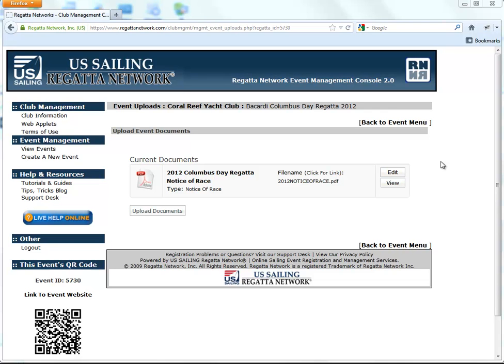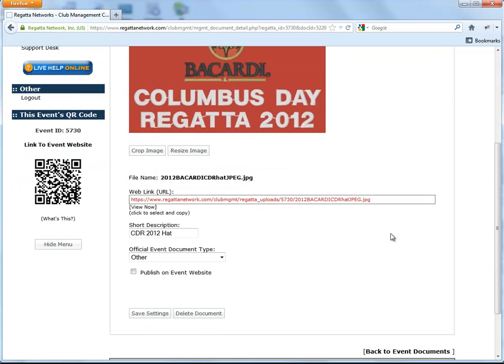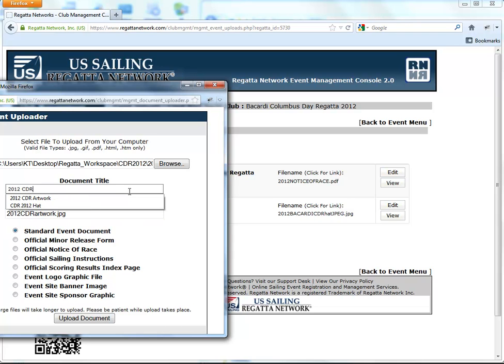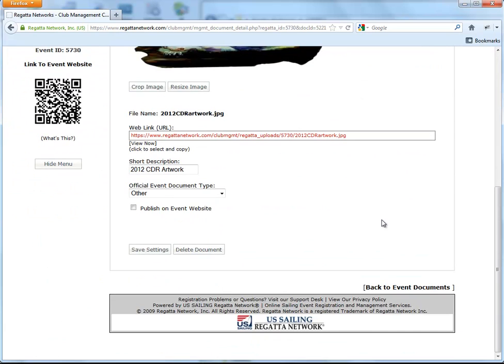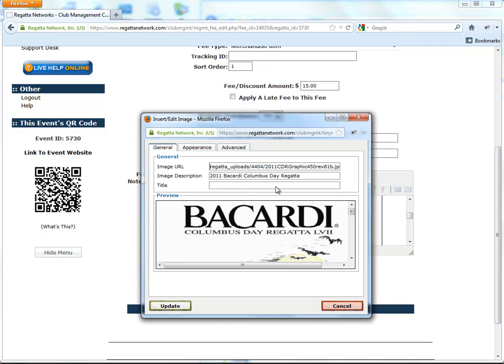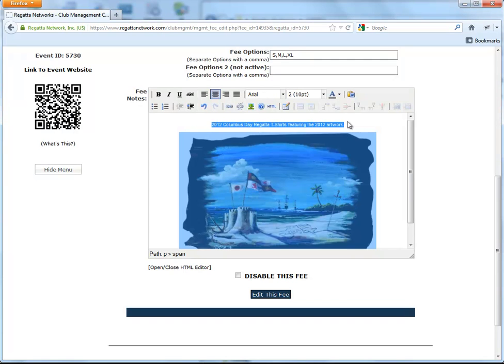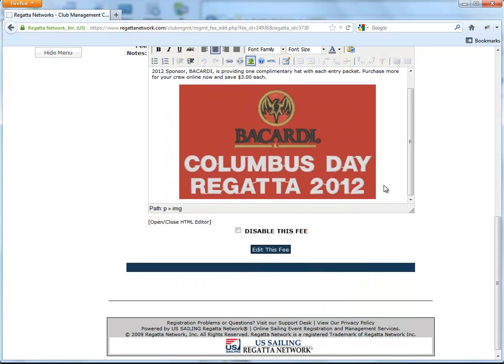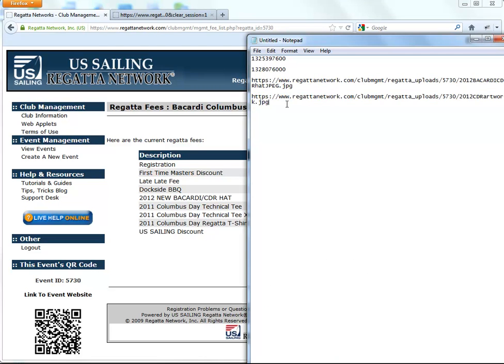Inserting Photo's in the Regatta Network Storefront.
Short tutorial on inserting images into merchandise items in the Regatta Network storefront.